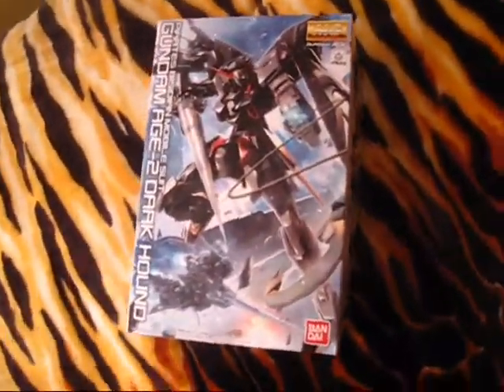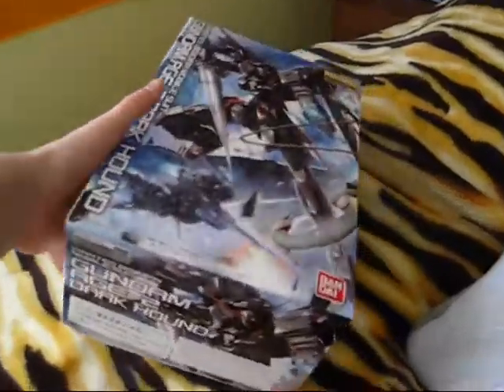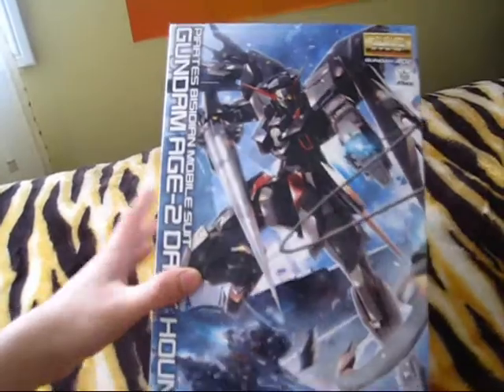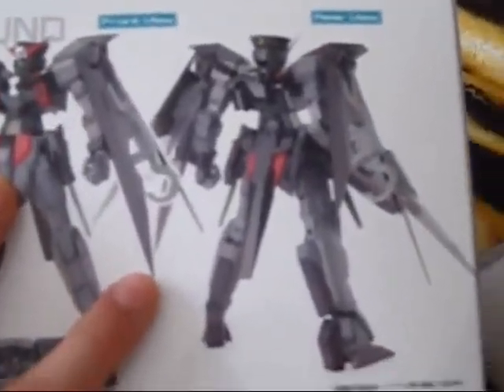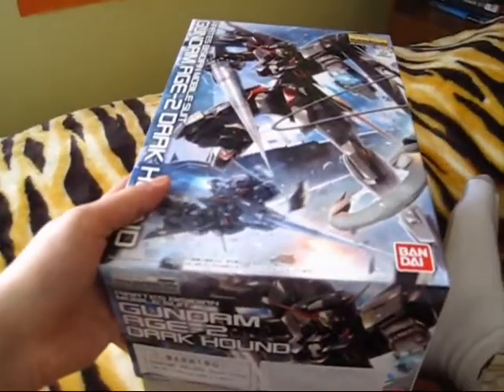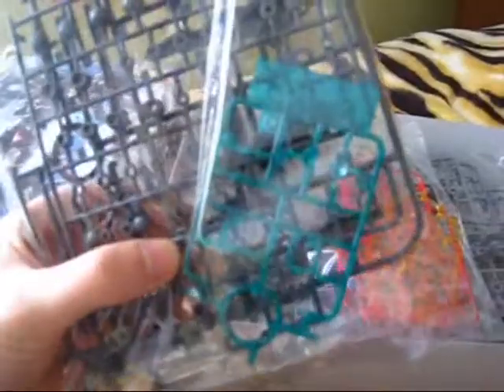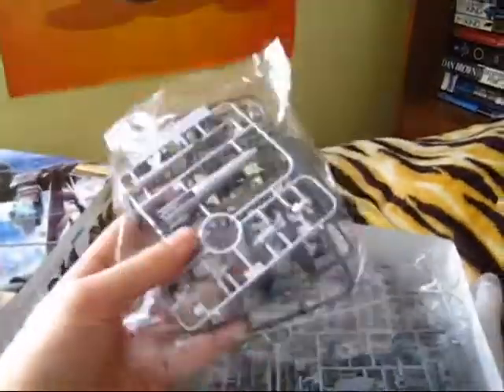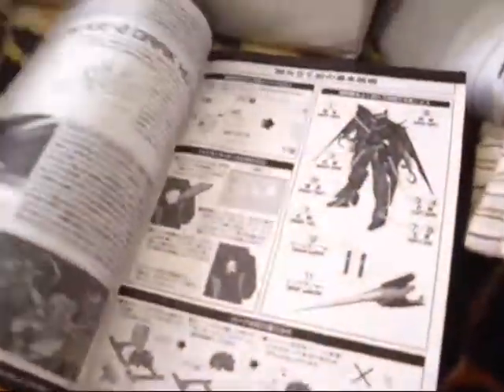MG Dark Hound Age-2 (Part 1: Unboxing) Cicero's review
Just got this baby for christmas hehe